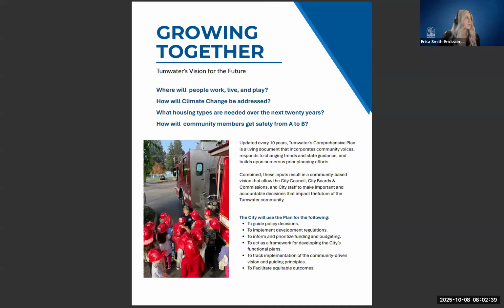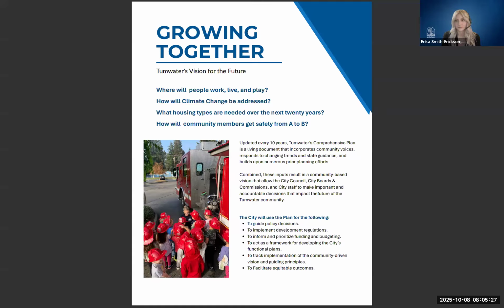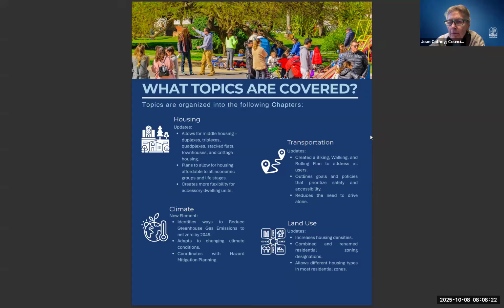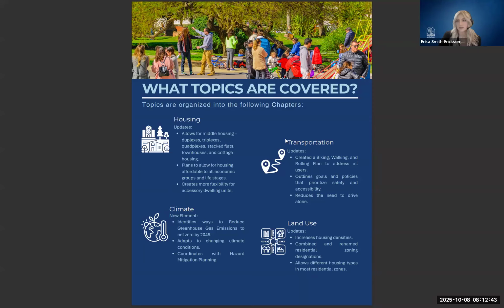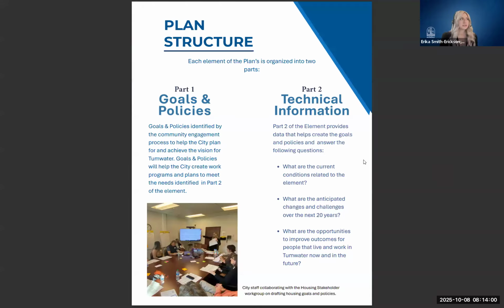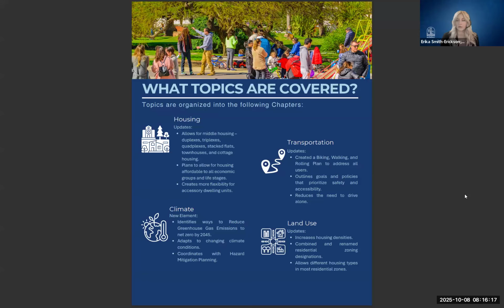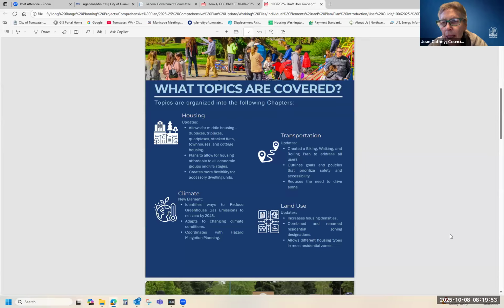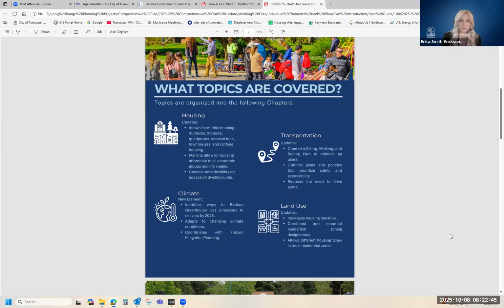General Government Committee October 8 2025